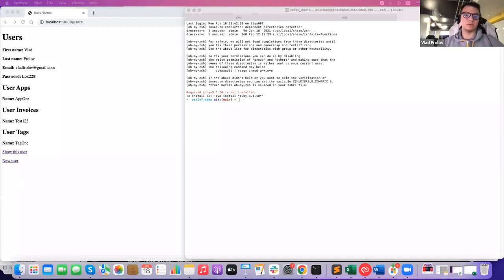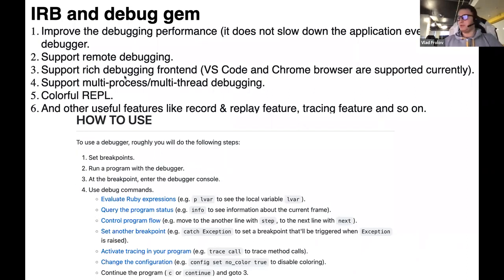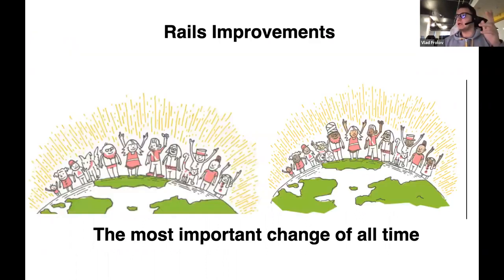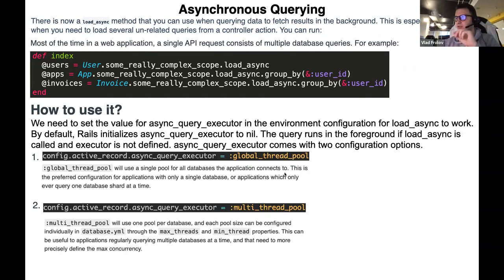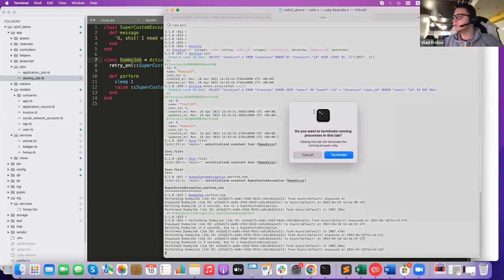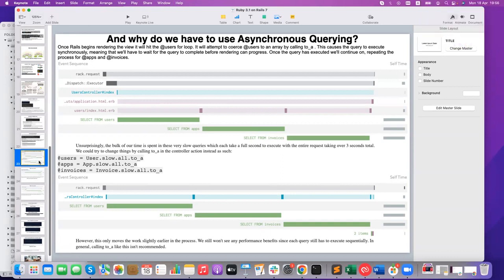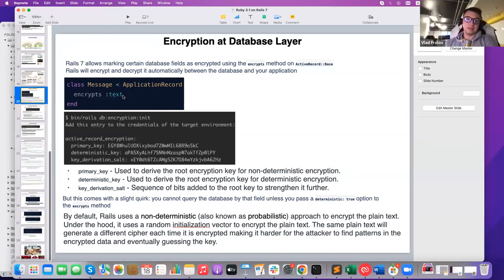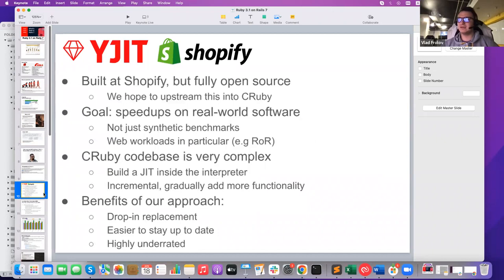Ruby 3.1 on Rails 7 [ENG]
Meetup Plan.
Ruby:
1. Ruby 3rd generation history
2. Prerequisites for Ruby 3.1
3. YJIT
4. debug gem
5. error_highlight
6. IRB Autocomplete & Docs Display
7. Language New Features
8. RBS
9. TypeProf
10. Performance Improvements
11. Other notable changes

Rails:
1. OMG! Node and Webpack Not Required
2. Turbolinks and UJS Replaced by Turboand Stimulus
3. Encryption at Database Layer
4. Asynchronous Querying
5. Zeitwerk Mode for Rails 7
6. Retry Jobs Unlimited Times
7. Named Variants
8. Hash to HTML Attributes
9. Assert a Single Record with sole
10. Check Presence/Absence of an Association
11. Stream Generated Files from Controller Actions
12. Upgrading to Rails 7
13. Questions, beer drinking